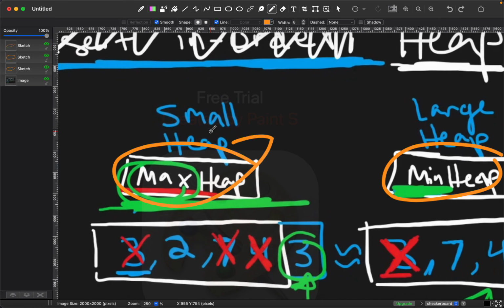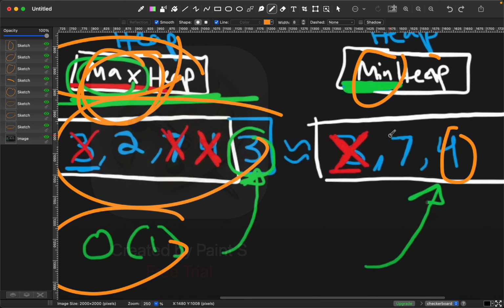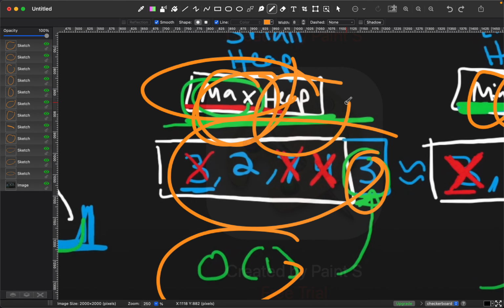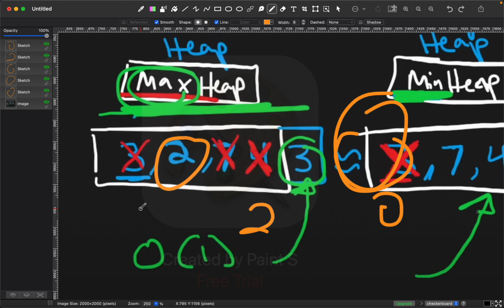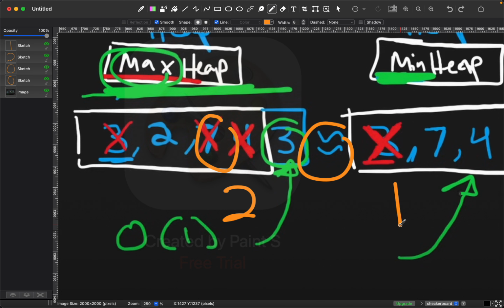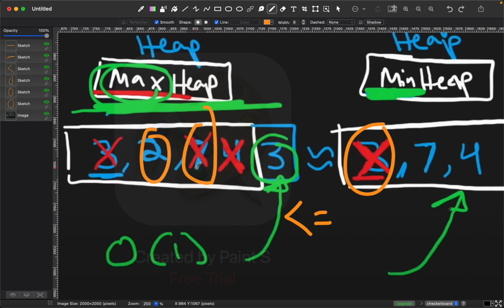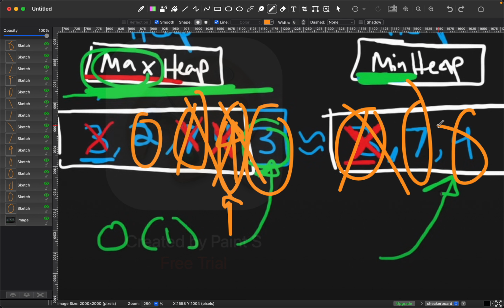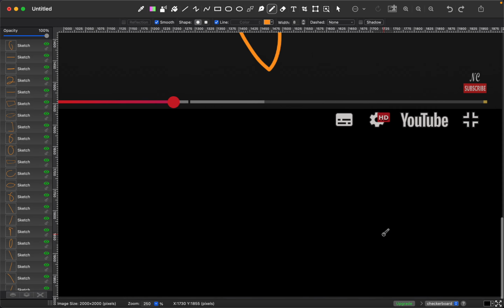Leetcode 295 Find Median From Data Stream